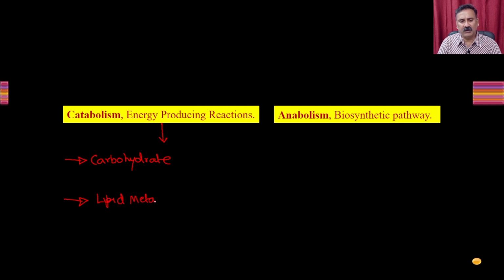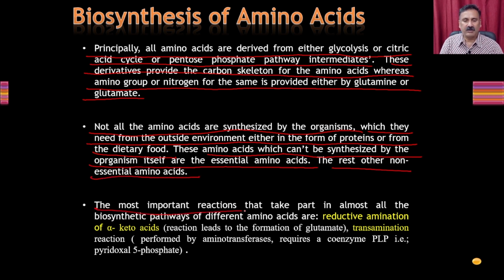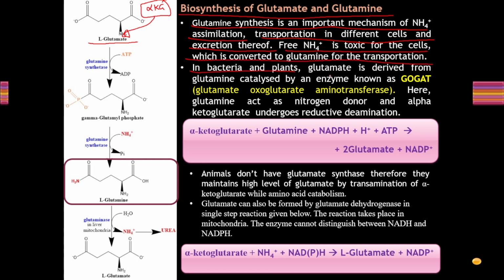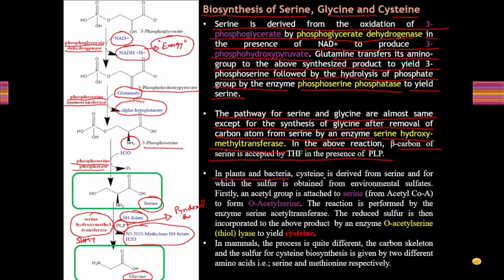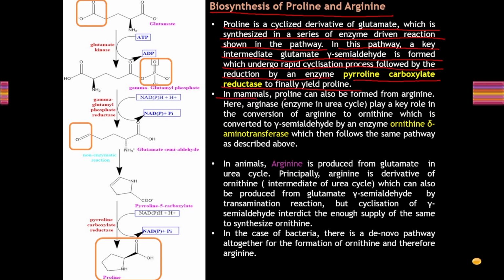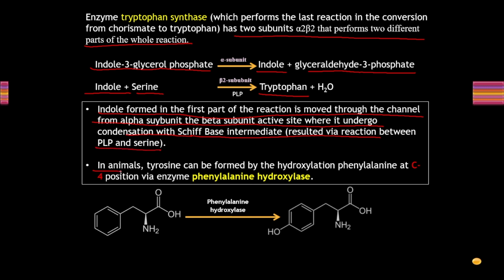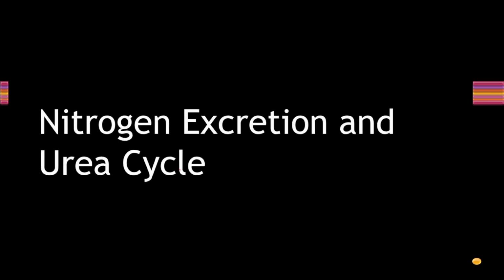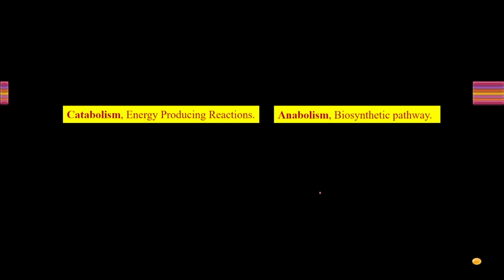Lec 30: Amino acid Metabolism and Detoxification